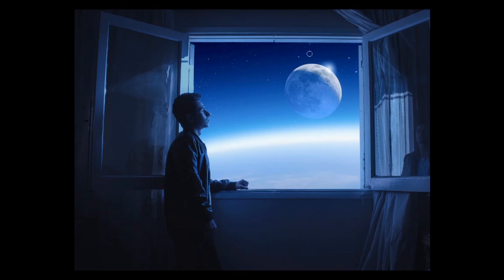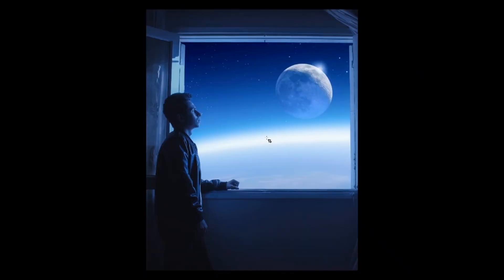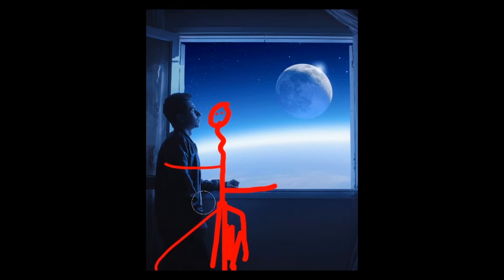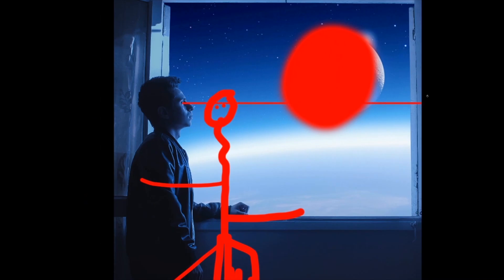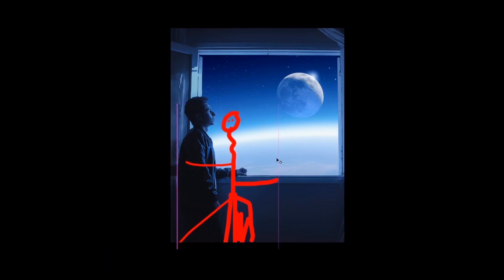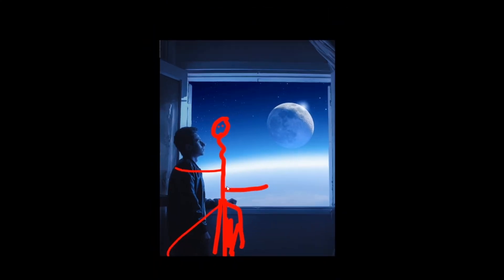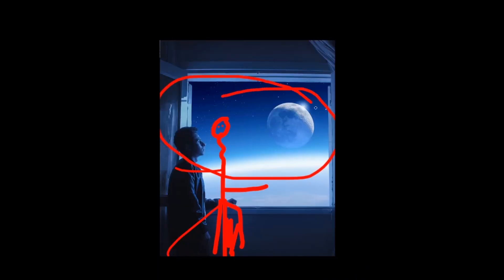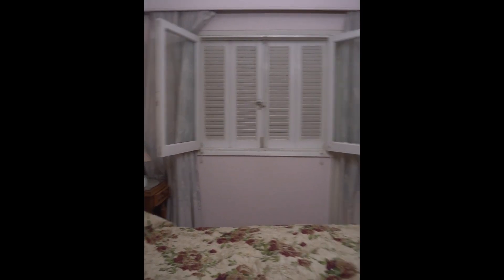RECREATING 3 year old PHOTO using PHOTOSHOP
Decided to recreate an image i did 3 years ago and see what differences i could achieve.